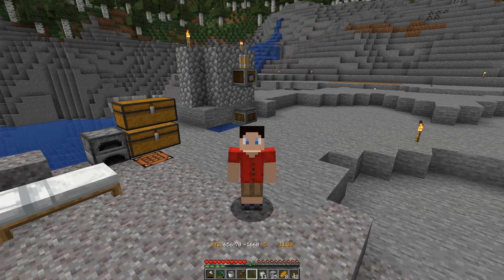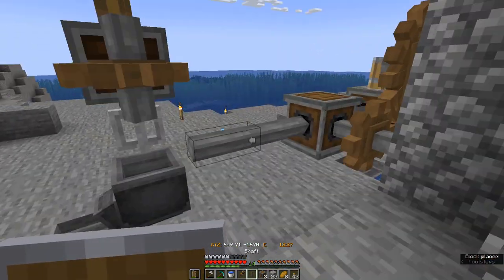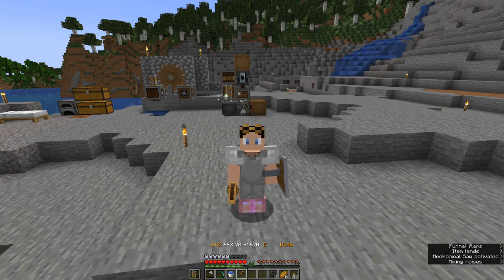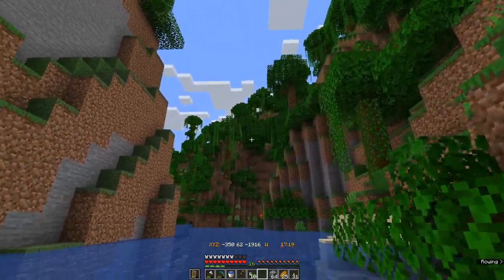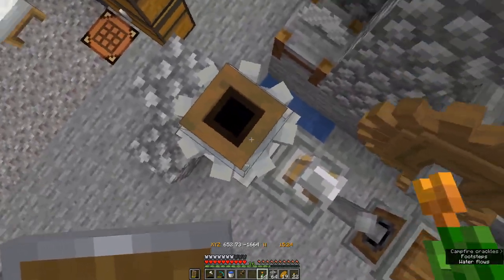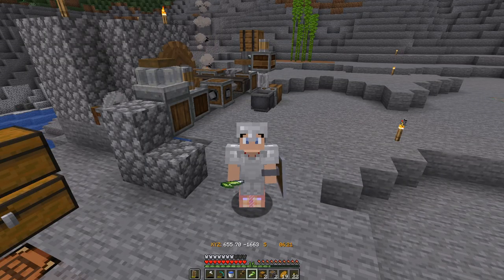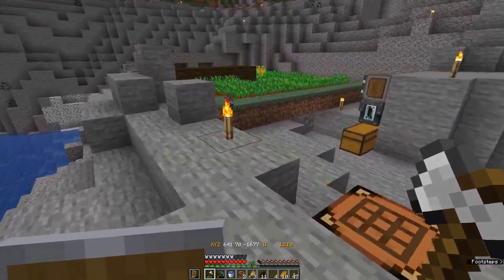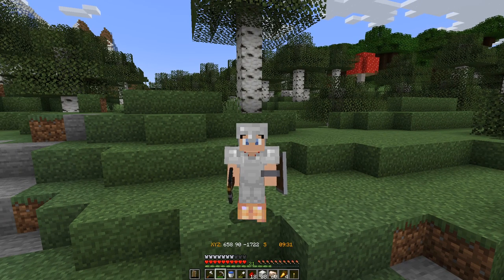Early Game Farming - Create S1/E2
In this episode, we create early game carrot, sugar cane, and pumpkin farms using Create contraptions. We also create a makeshift work area where we learn about using waterwheels, the press, a mixer, and using encased fans to create smelters, cookers, and washers!